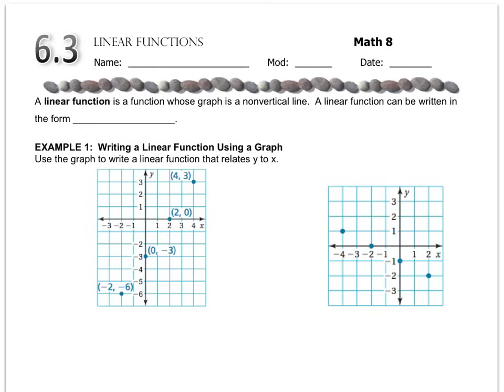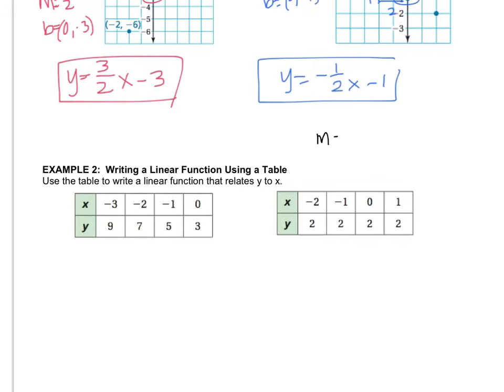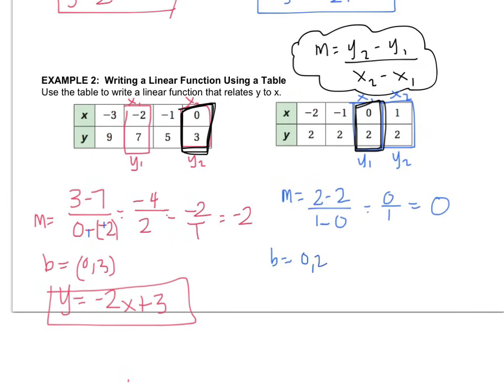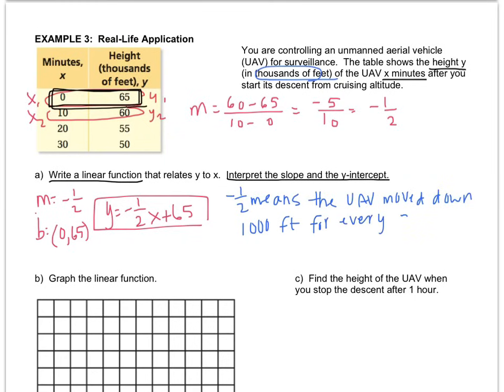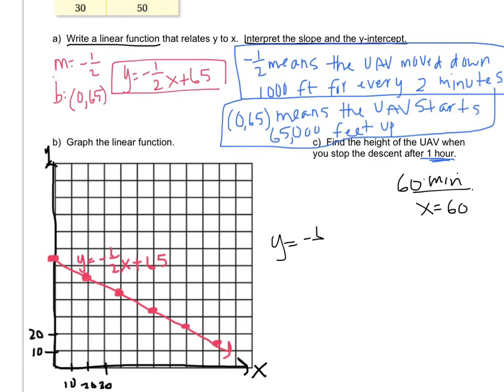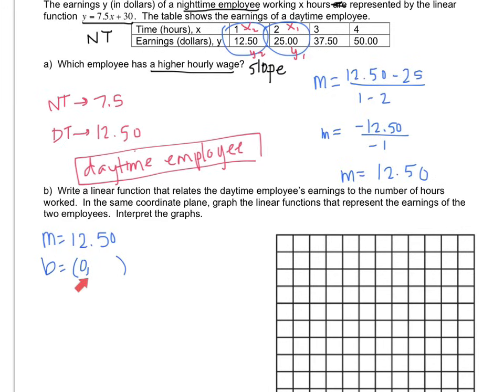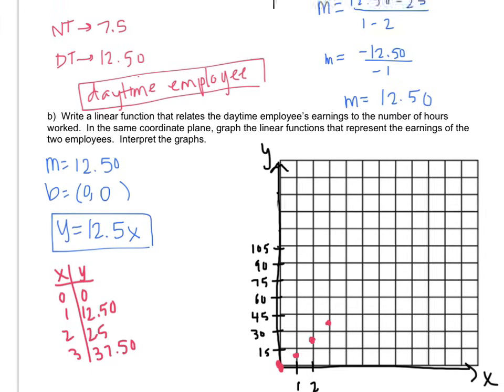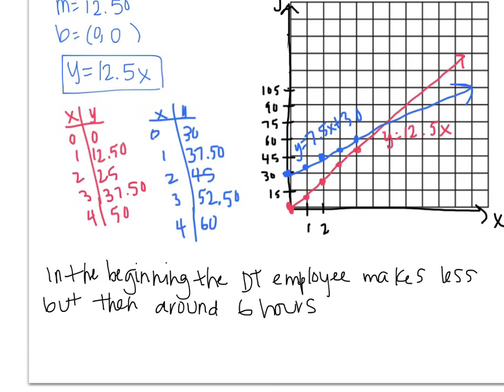Math 8 - 6.3 Linear Functions